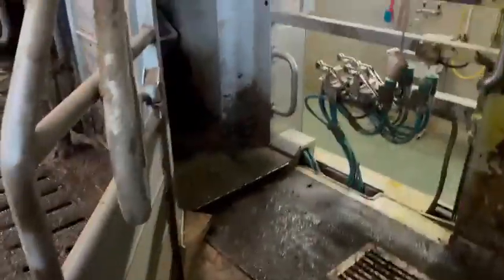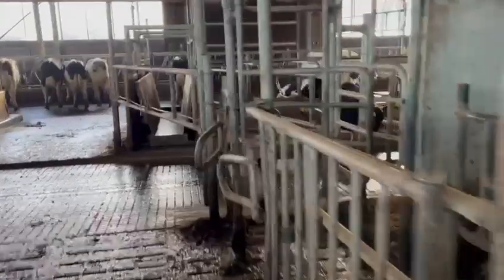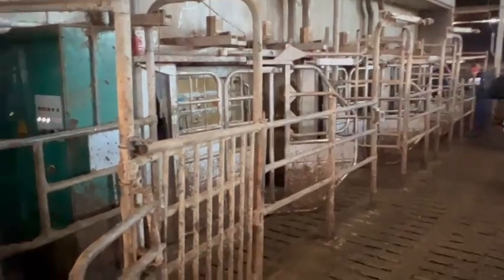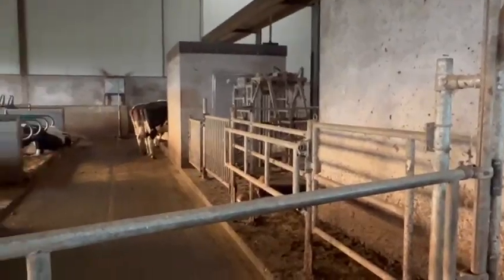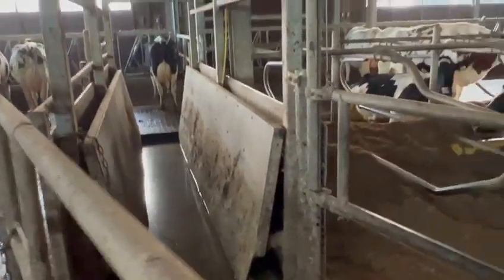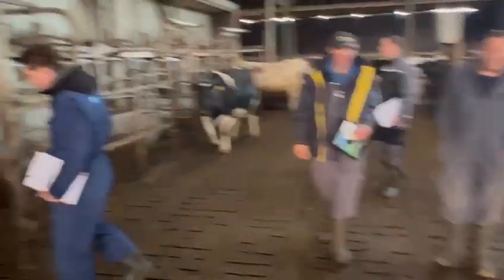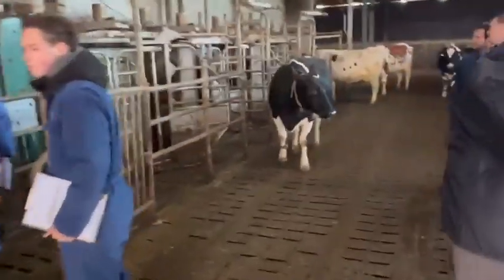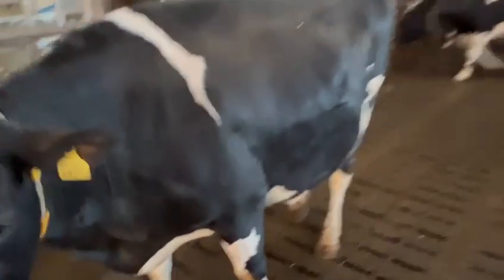3 milk robots and 3 way selection on the end. 145 cows milking.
3 milk robots and 3 way selection on the end. 145 cows milking. Learn more about robotMilking: come to CowSignals training😀